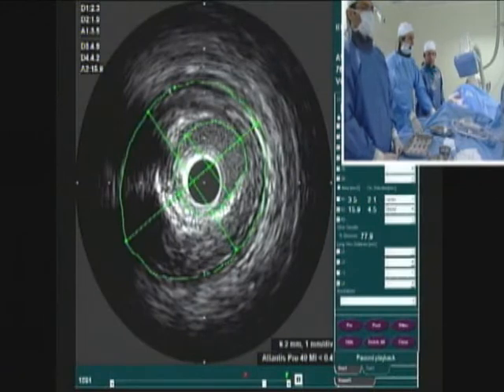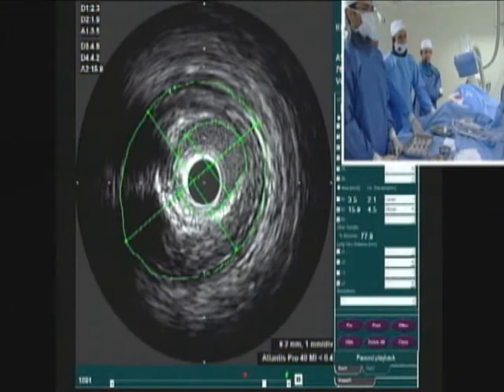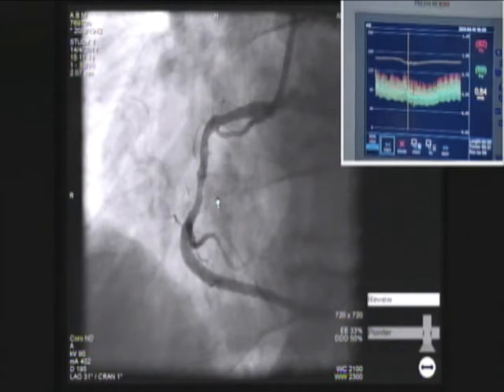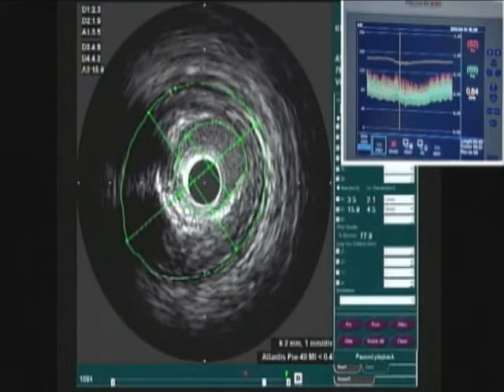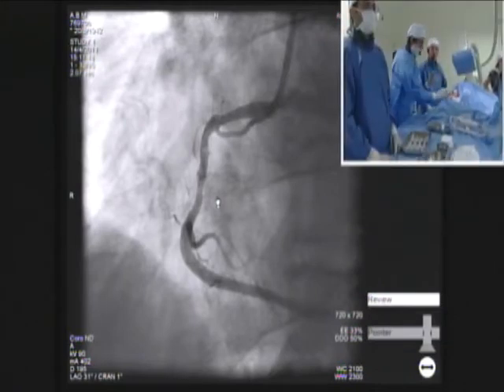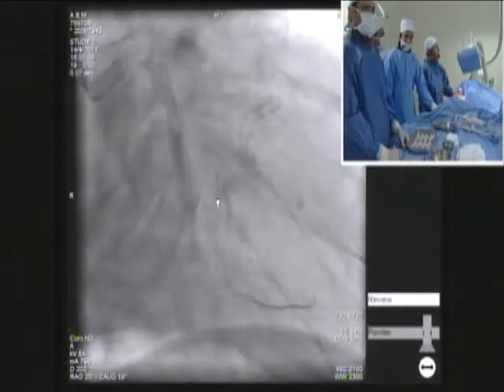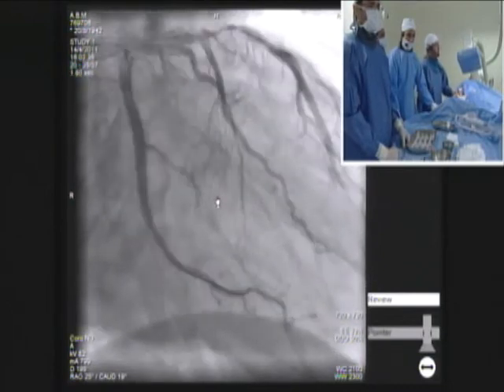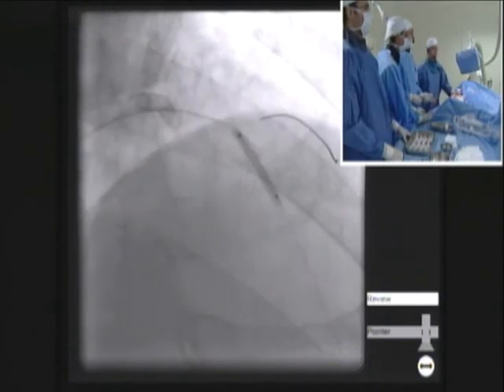Case 5 Multivessel PCI Part 2